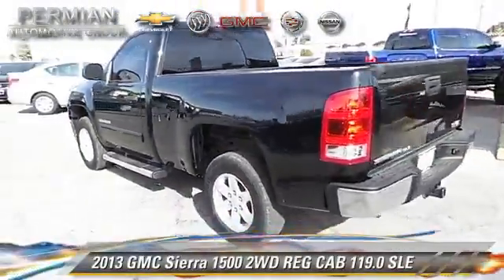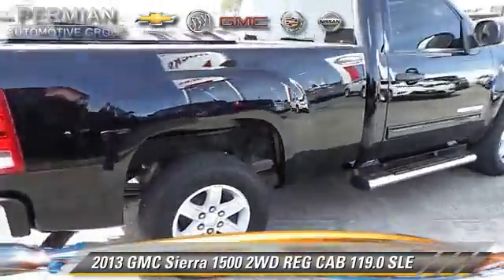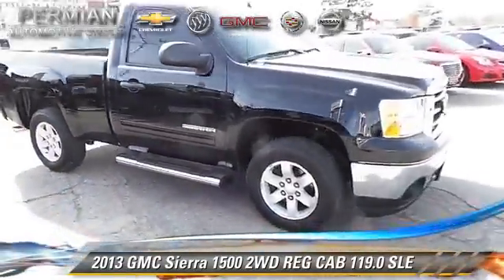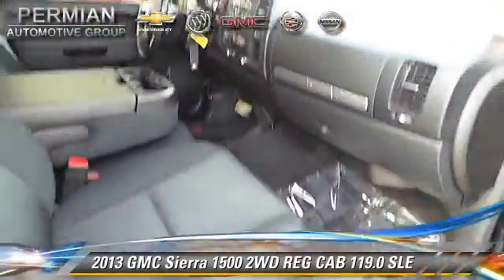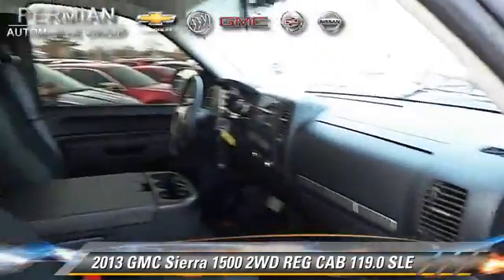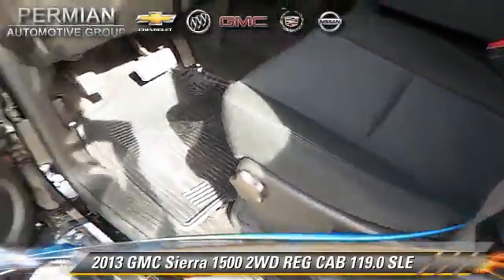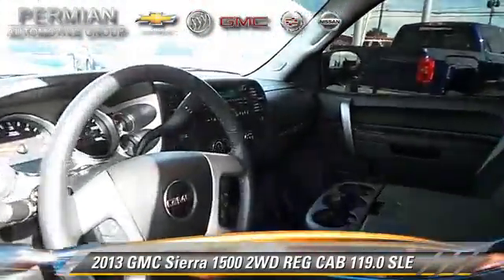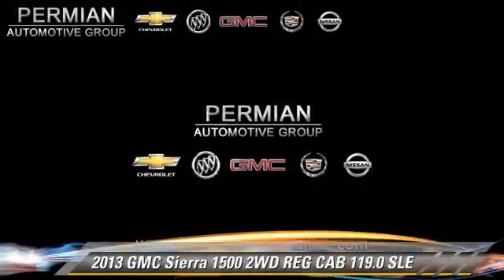Permian GMC, Hobbs NM 88240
Permian GMC

[DFIN:3:2867411:I:1226:D5DCA005:3b62c8ee225d66daa8914a6d70cccf16]